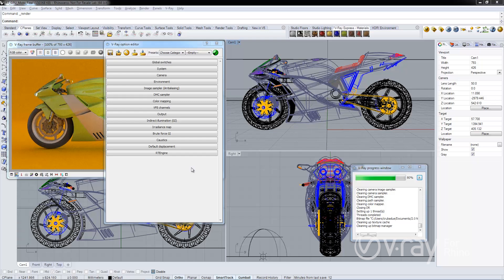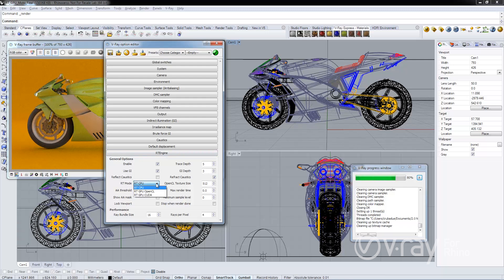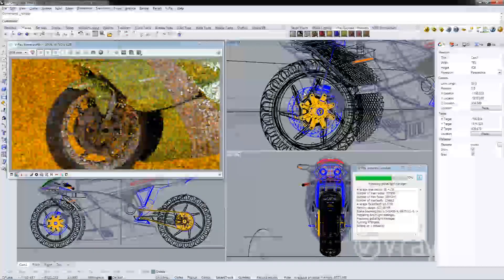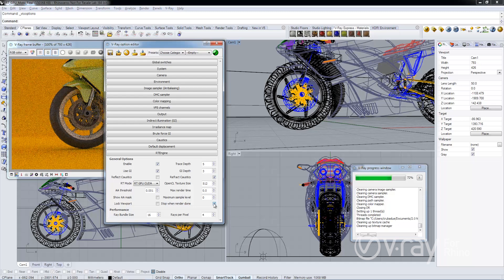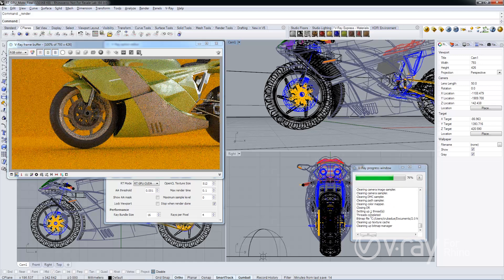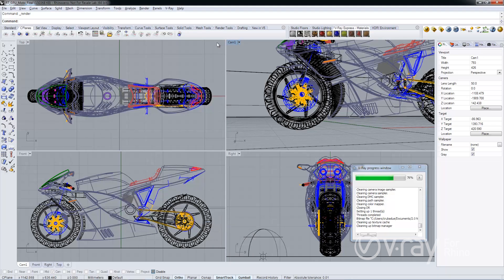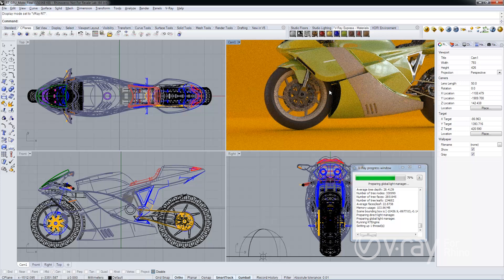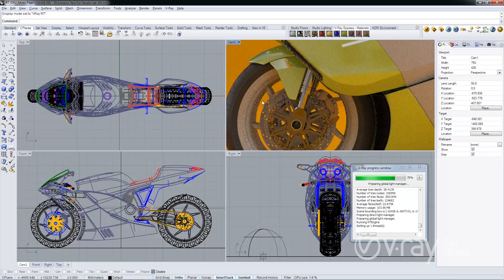V-Ray 2.0 for Rhino - V-Ray RT GPU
Interactive responses and a streamlined scene composition with GPU ray tracing up to 30 times faster from directly inside the Rhino viewport.